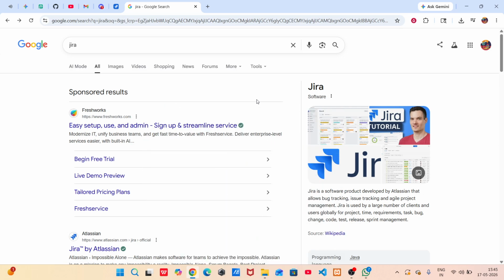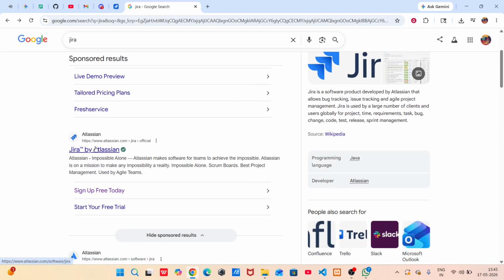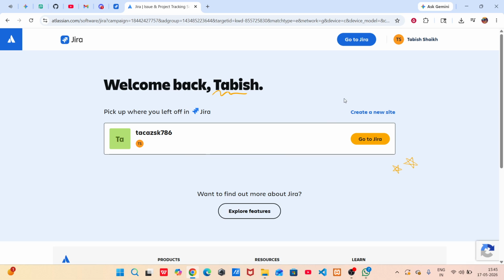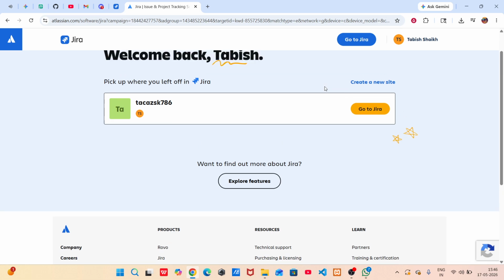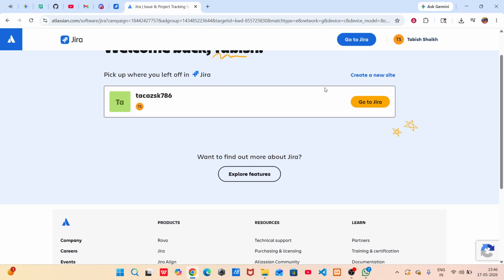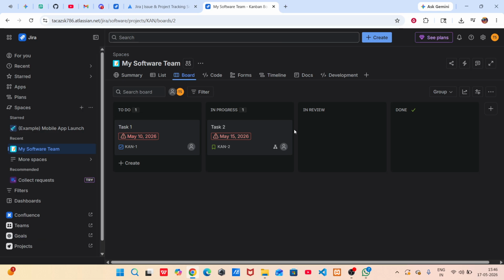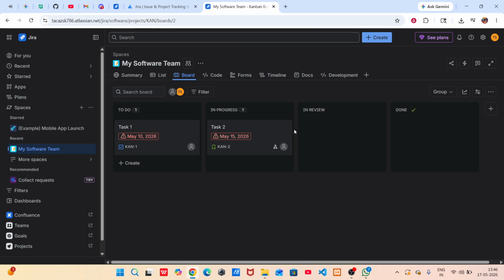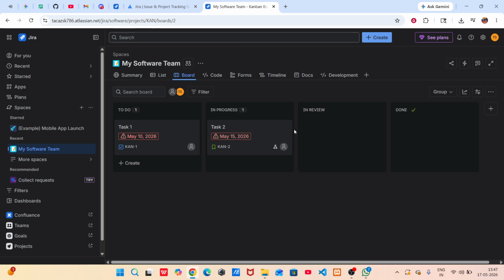How to Create Free Jira Account (Step By Step) (2026 Guide)